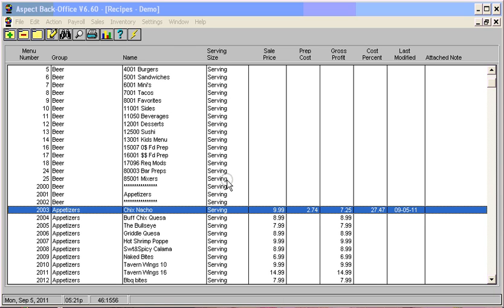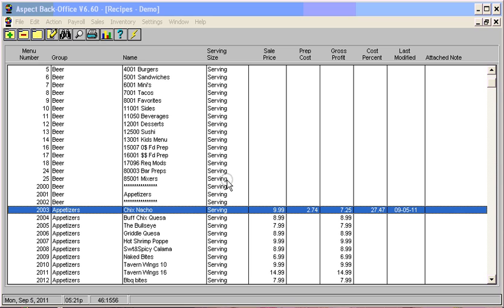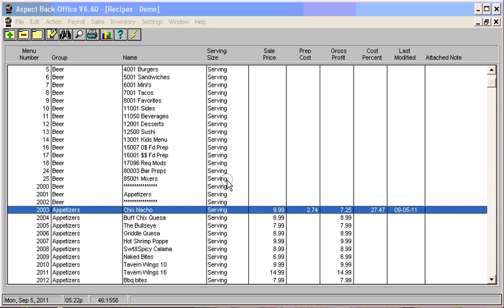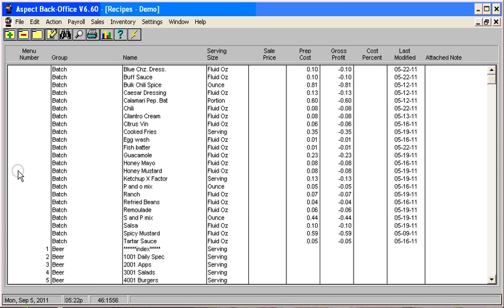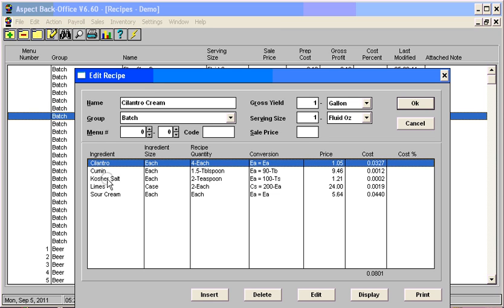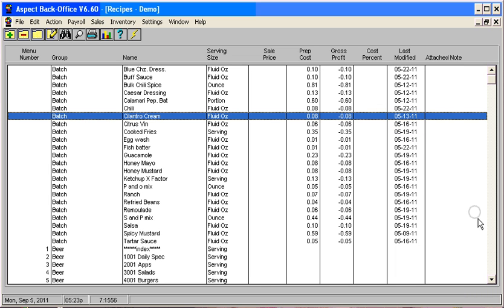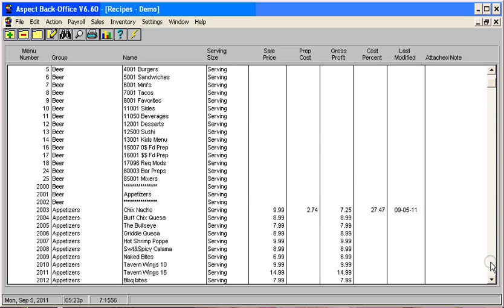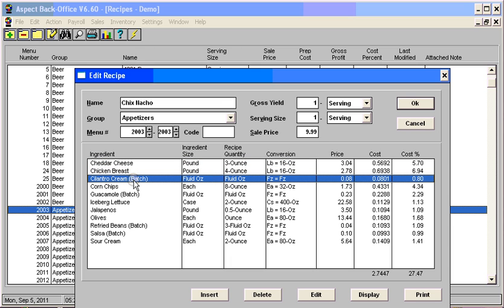Inventory - Menu Costing.wmv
This Clip Describes Menu Costing in Aspect